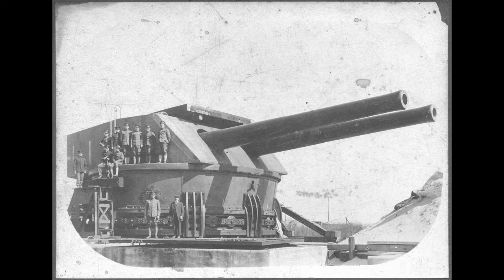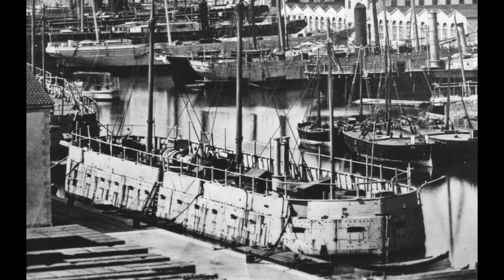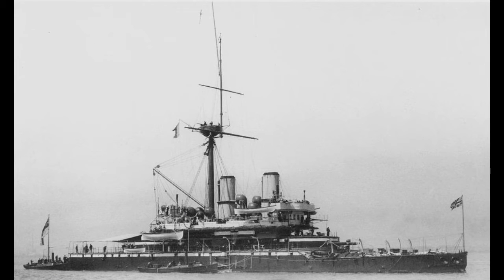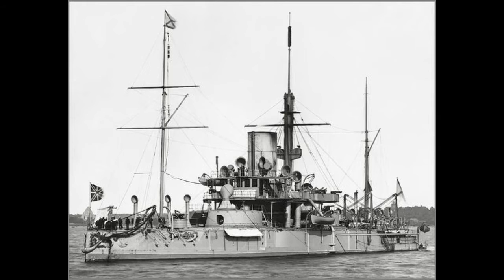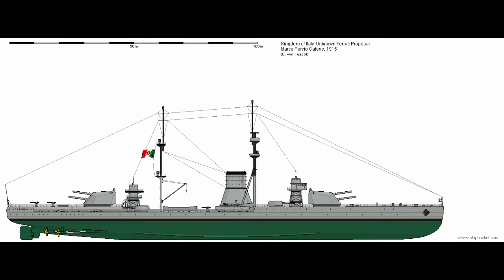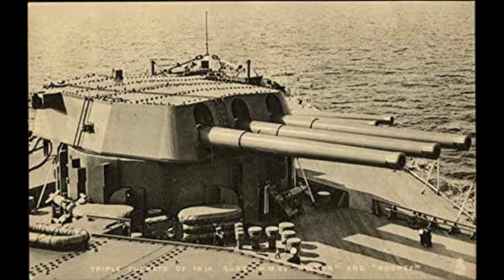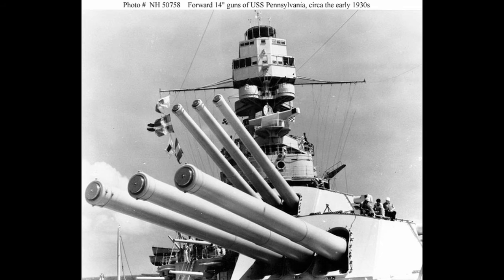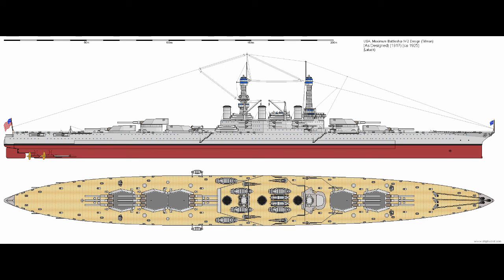General History: Ship Turret Development History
As the usual with my videos, this will be a broader overview of the development of naval gun turrets.  Focused primarily on the history and less on the engineering.

A more detailed breakdown of individual turret types could come, if there were enough interest in it.

Further reading:

Timestamps:

0:00 - Introduction
1:14 - Earliest Turrets
5:41 - Modern Conception of Turret
8:40 - Triple Turret
12:32 - Quad Turret
14:30 - Tillman
15:35 - Gun Mount
16:46 - Ending